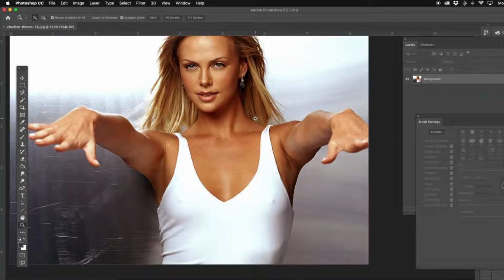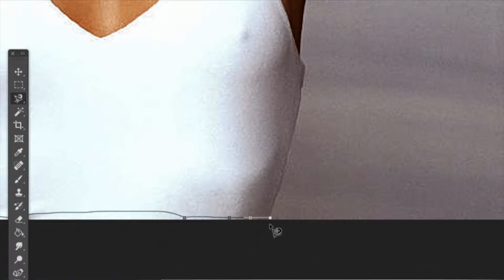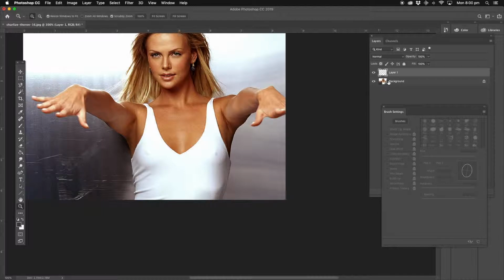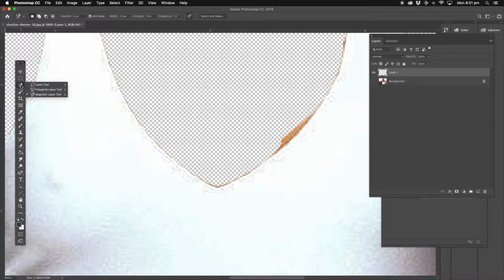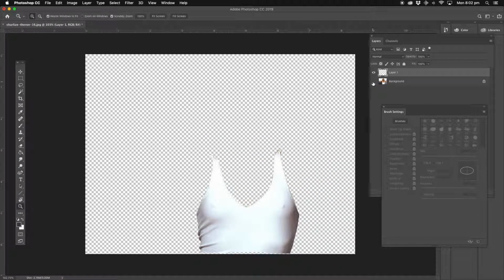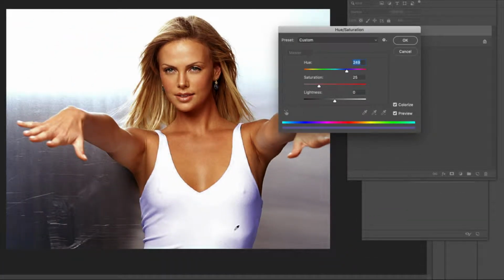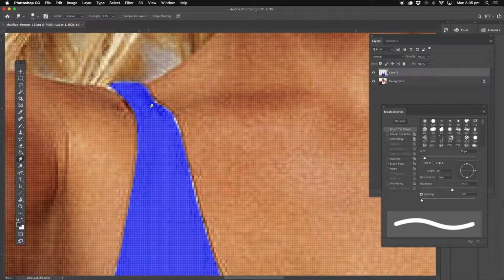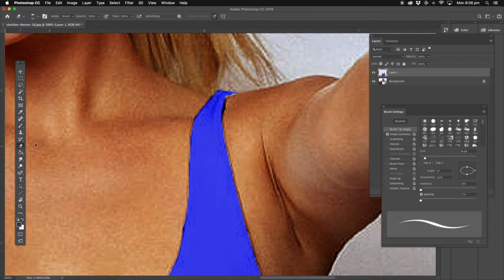How to colourise a white garment in Photoshop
How to colourise a white garment in Photoshop with a few tools.
Photoshop Fun
Photoshop compositing.
Photoshop Manipulation Tutorial
Photoshop tutorials
Products that help my business
Adobe
Photoshop
Imac
Apple
Wacom
Google
 Manipulation Tutorial
 Adobe Photoshop apple
 Wacom
 imac
 google
 photoshop background
 background photoshop
 cutout background,
 background
 tutorial photoshop
 photoshop tutorial
 adobe photoshop
Tutorial
 adobe
 designs
 photoshop